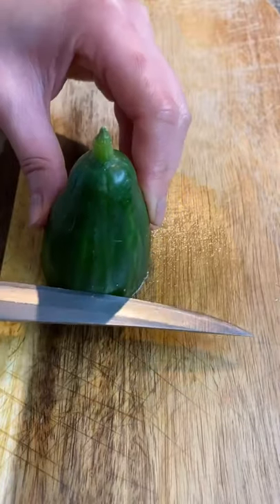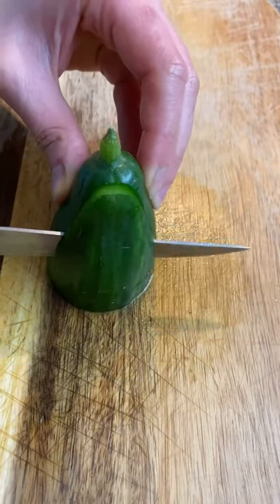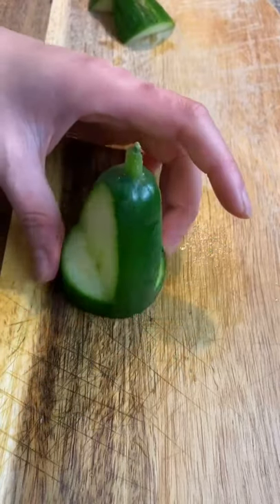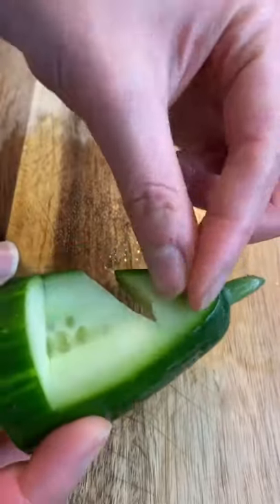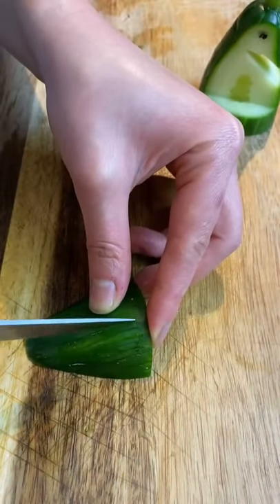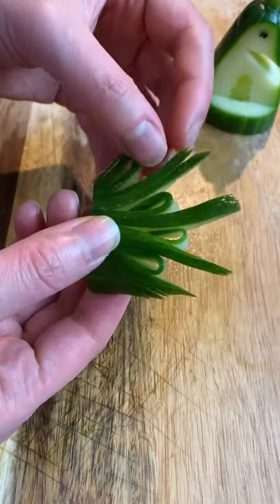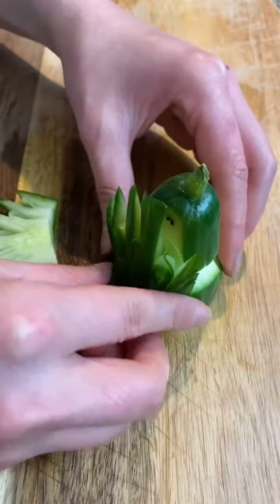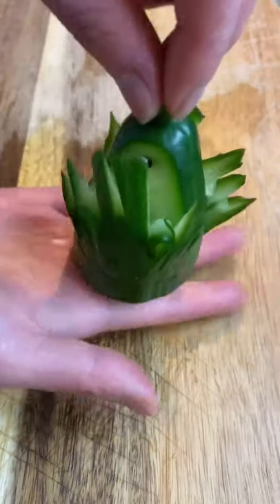Cucumber Carving - Part 4